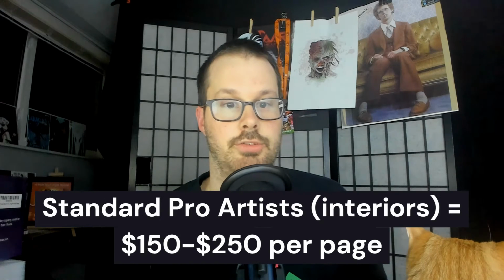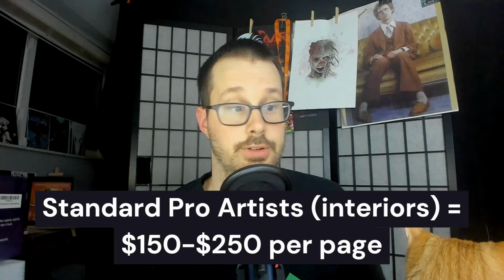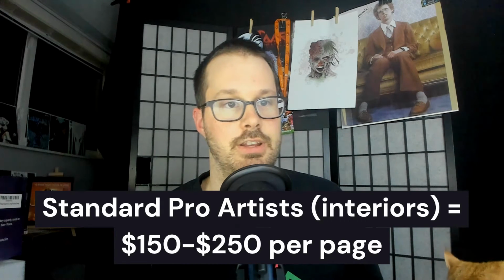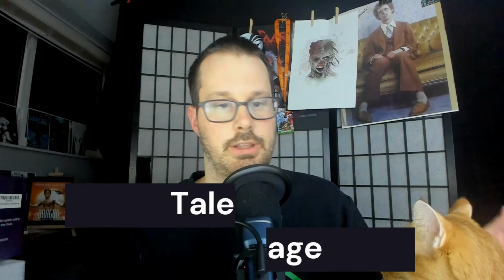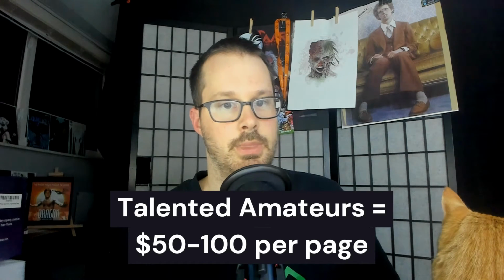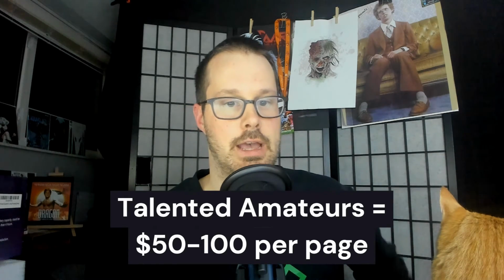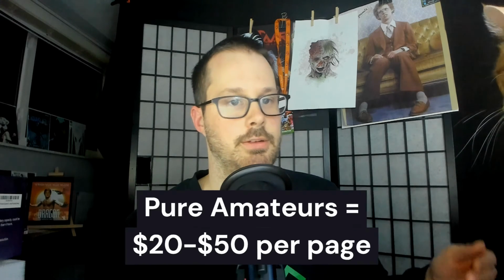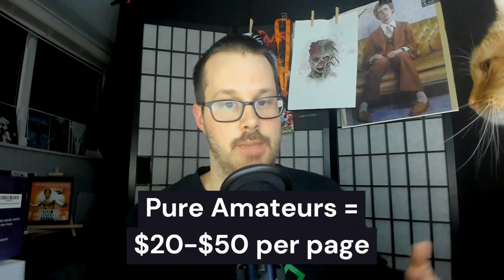How Much Do Comic Book Artists Charge/Cost? Professional Page Rates 2024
I answer the common question -- How much does it cost to produce a comic book/graphic novel in 2024?

My goal with this video and channel is to help independent comic creators and filmmakers learn the business basics behind the world of indie entertainment. I want to help you earn more money/income doing what you love as an artist/artisan, and I focus on comics, graphic novels and (mostly foreign) feature films.

IT EATS WHAT FEEDS IT Lovecraftian horror gothic romance graphic novel